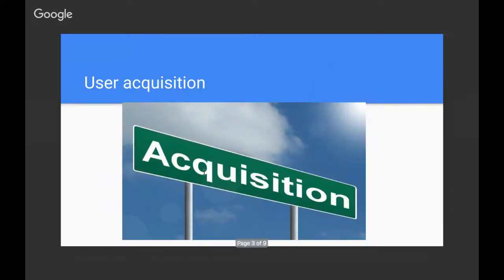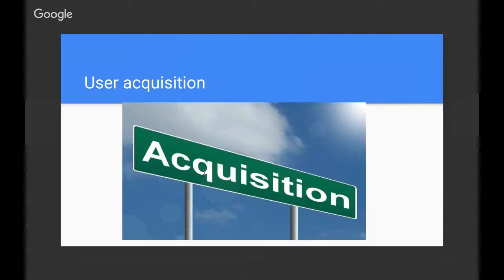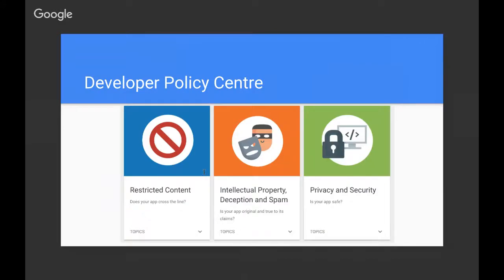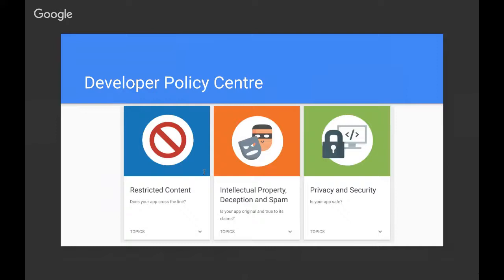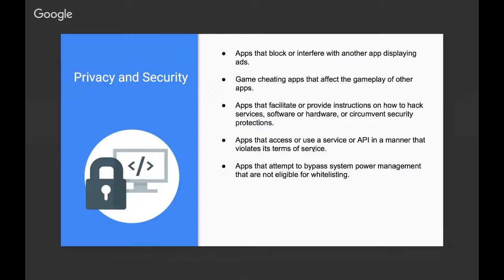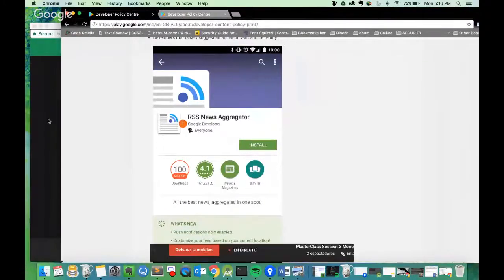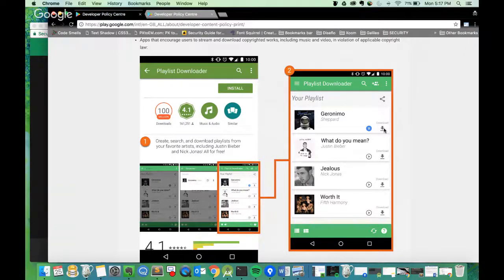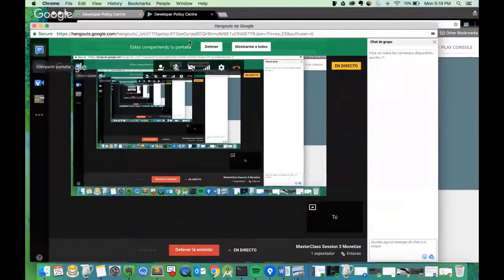MasterClass Session 3 Monetize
Session 3 Monetize